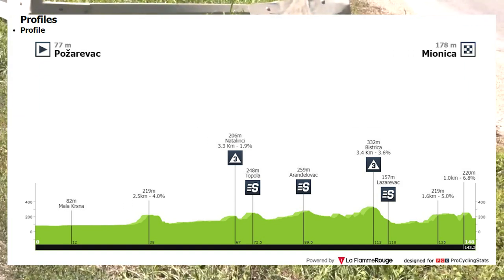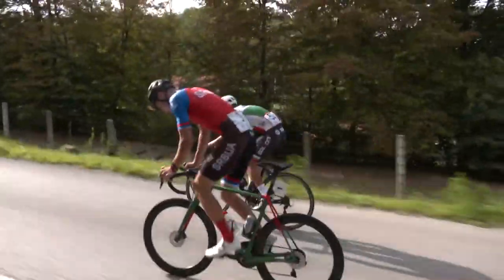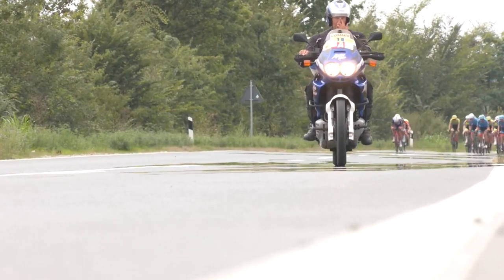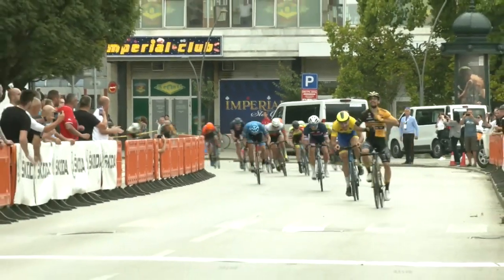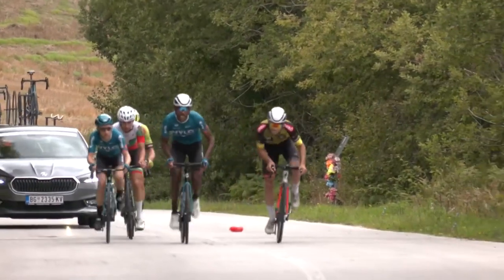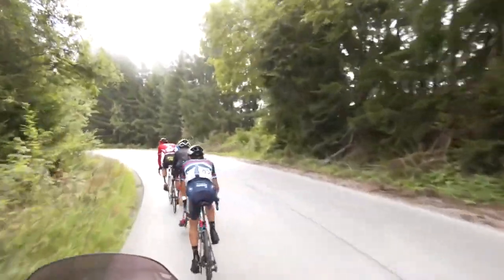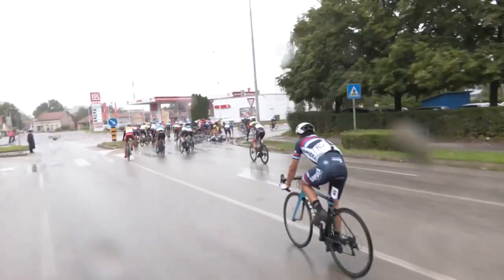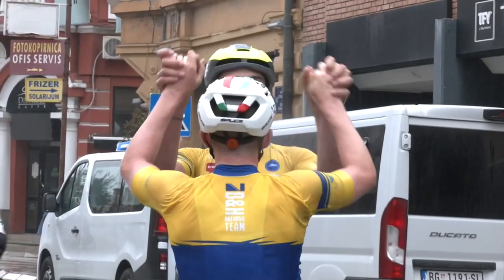2022 Tour de Serbie Race Analysis